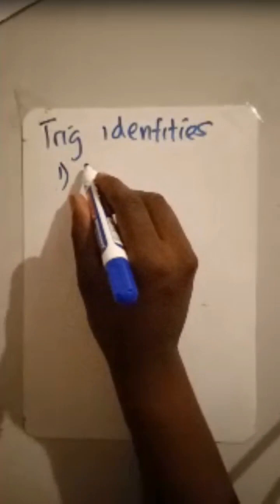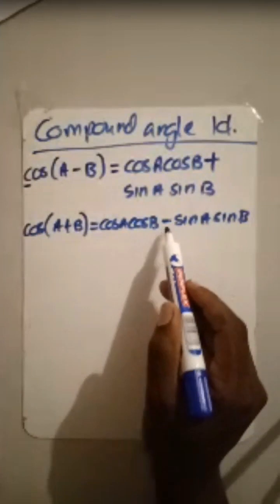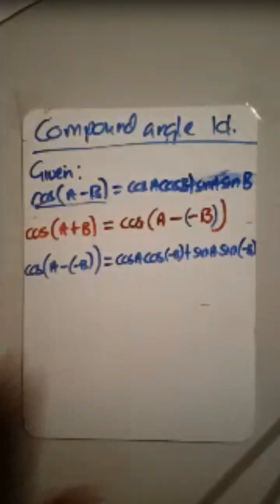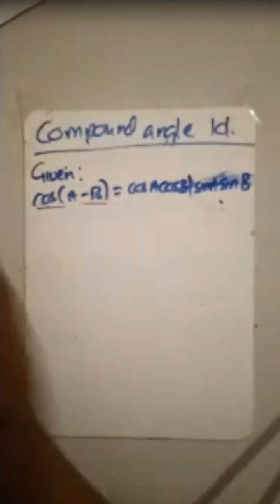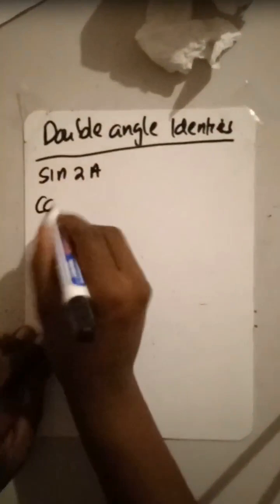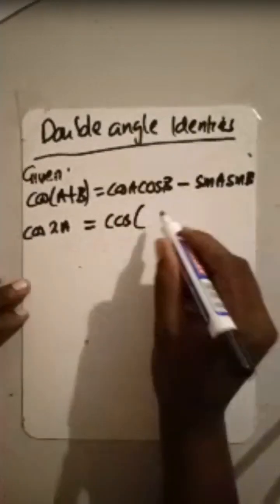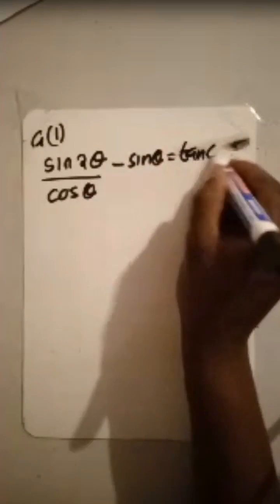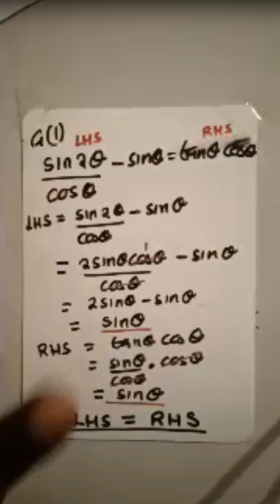EXAM PREPS | Double & Compound Angle | Watch till the end | By Sir TK